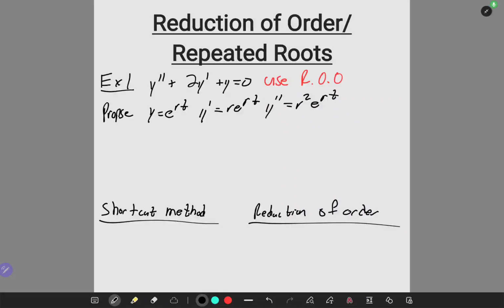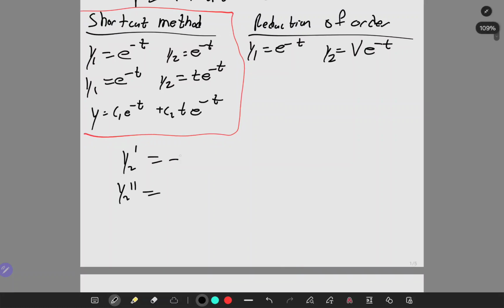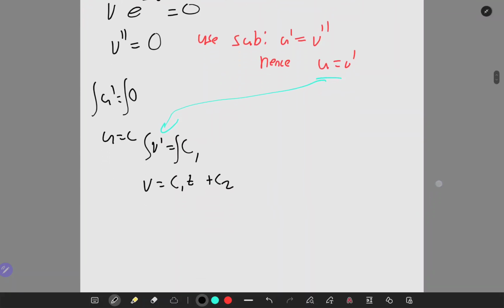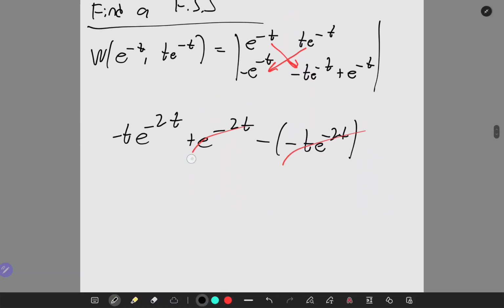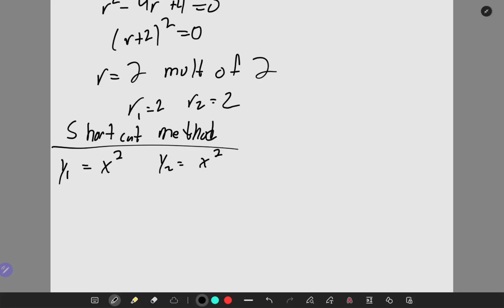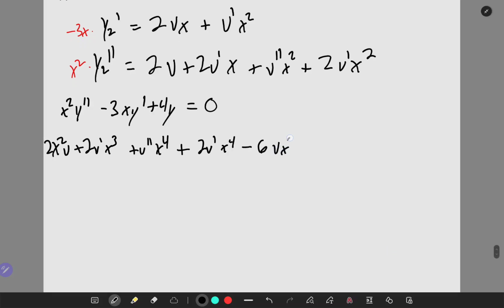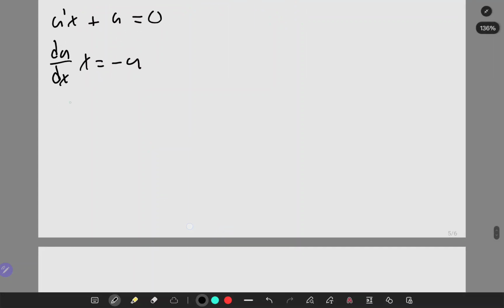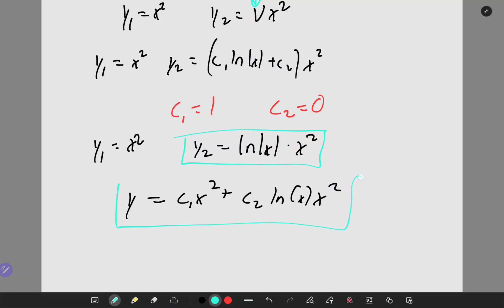Reduction of Order/Repeated Roots | Second Order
This video details the method of solution to use (Reduction of Order) when you end up with double roots when you solve for r. This video also presents a shortcut method that can be useful for checking answers for a few simple cases. It can also be used when the problem just askes for the general solution (Never use the shortcut if the problem specifically asks for reduction or order). Check out this harder example if you want a challenge

0:00 Example 1
12:30 Example 2